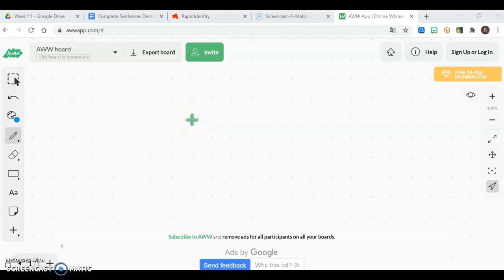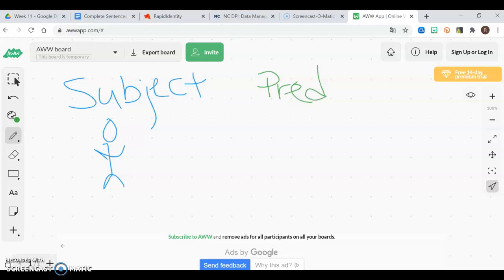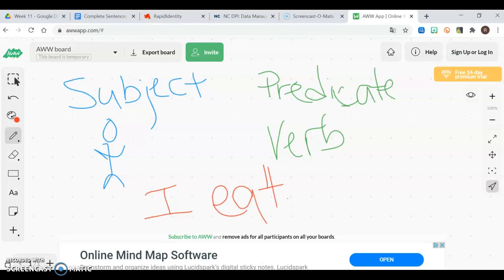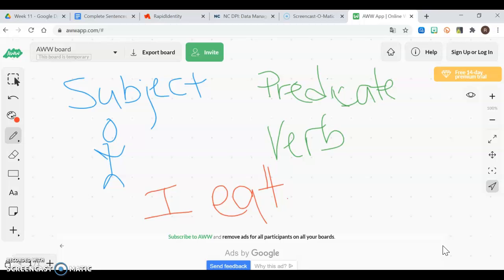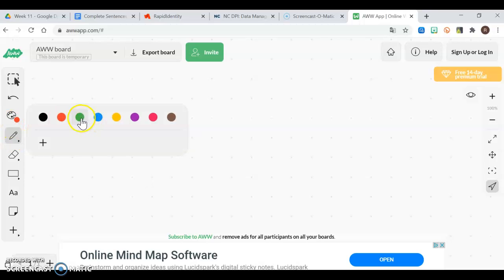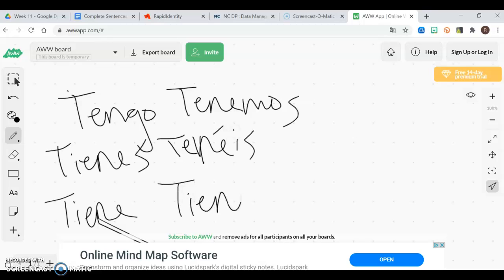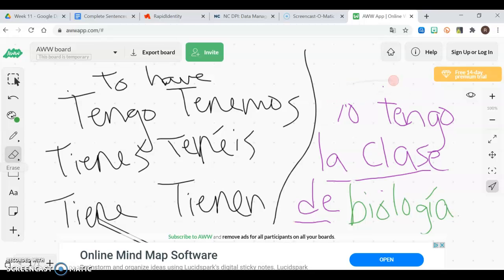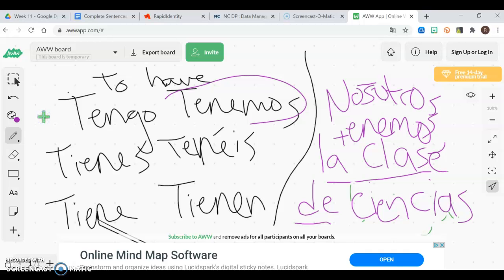How to write a sentence in Spanish